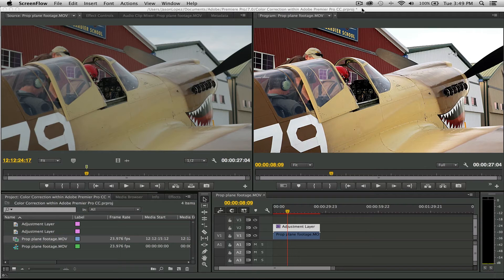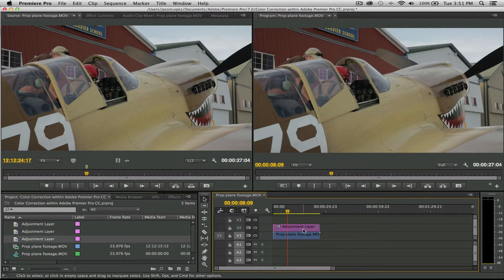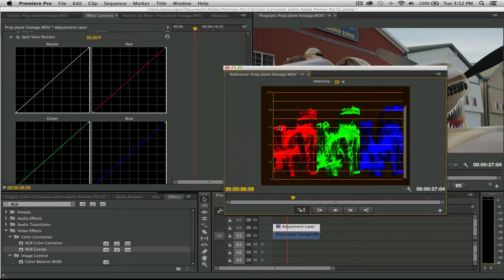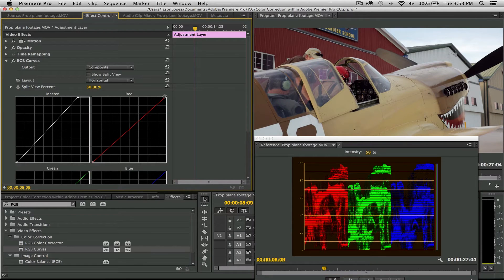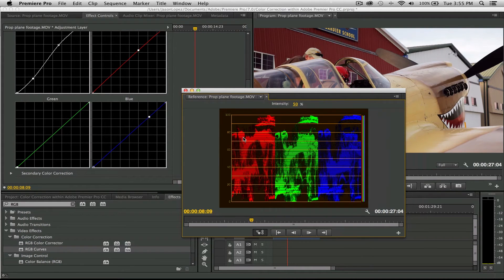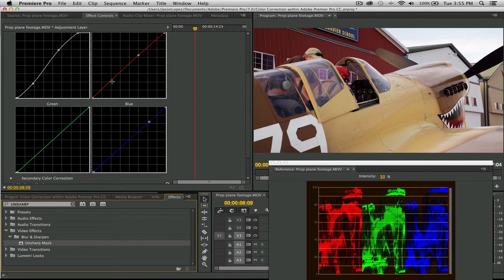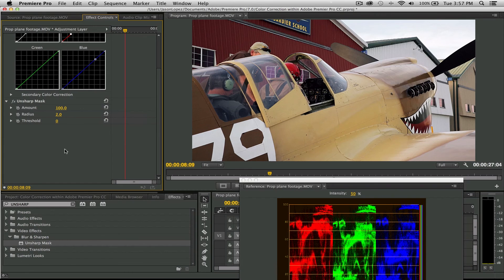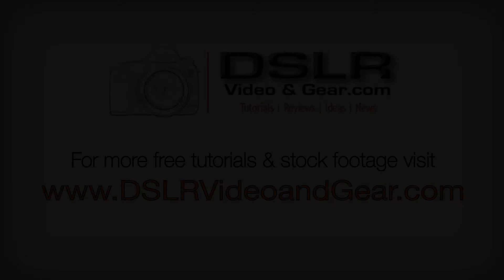How to Do Color Correction in Adobe Premier Pro CC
In this video I show you how to properly use RGB Curves along with your RGB Parade Wave Form Monitor. If you like this then tell all your friends by sharing.

If you don't like this then tell all your friends by sharing. But, I do hope this helps you in your post production and boosting the quality of your movies.

for more tutorials, free stock footage and more.

Peace & Soul - J